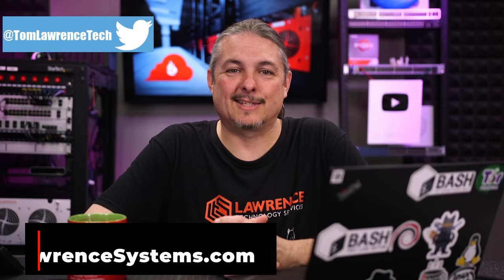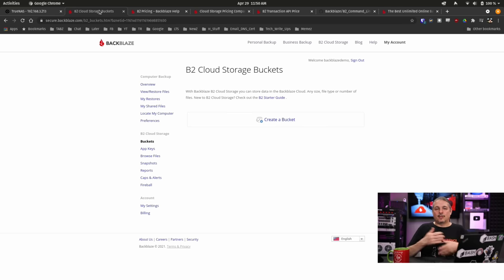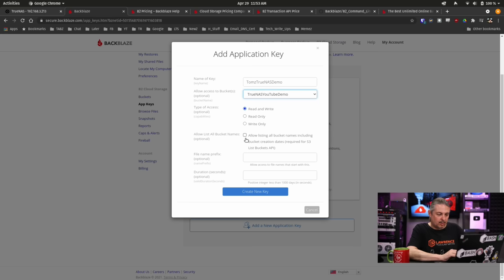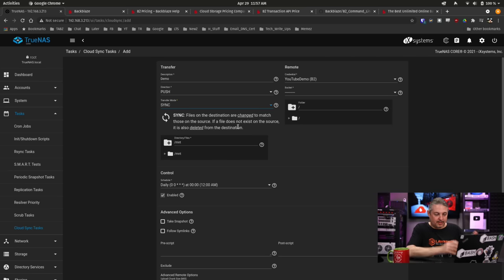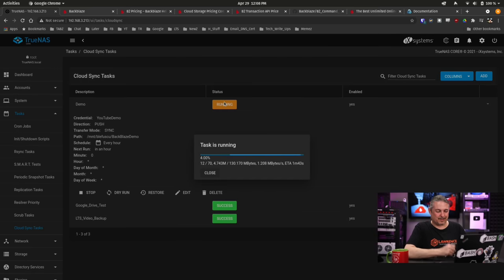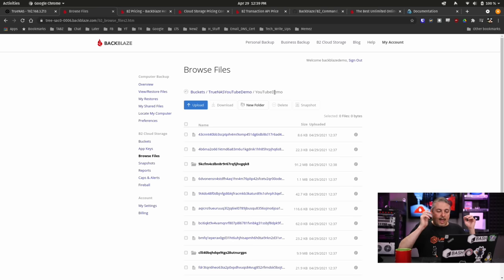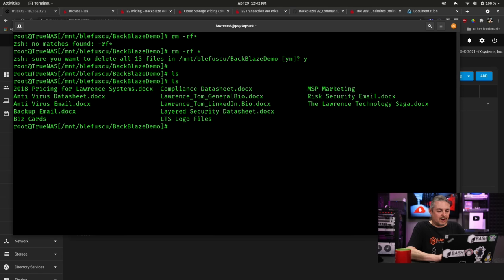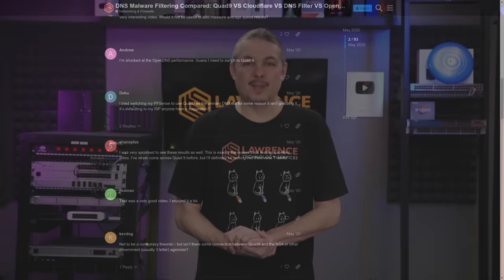TrueNAS Backup To BackBlaze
⏱️ Timestamps ⏱️
0:00 TrueNAS BackBlaze Backups
0:56 Why Backblaze
3:03 Creating B2 Buckets
5:44 Creating API Keys For The Buckets
8:19 Creating TrueNAS Backup Task
12:09 Verifying Backups
13:40 Encrypting Backups
15:51 Restoing TrueNAS From BackBlaze